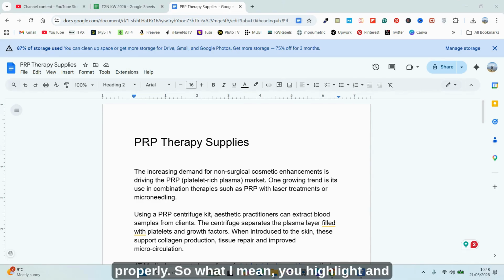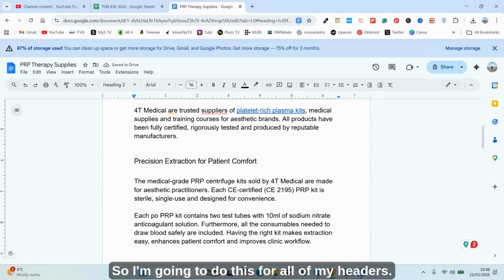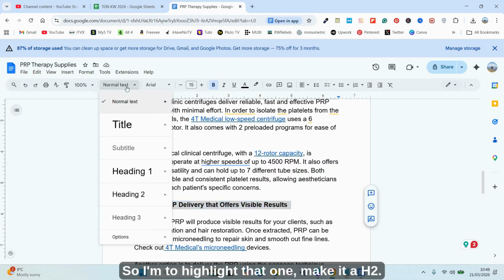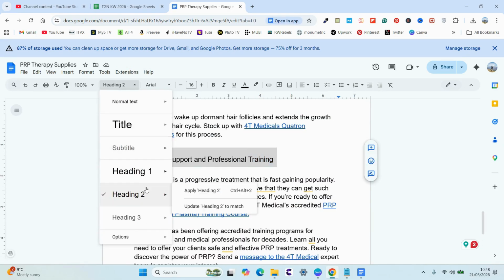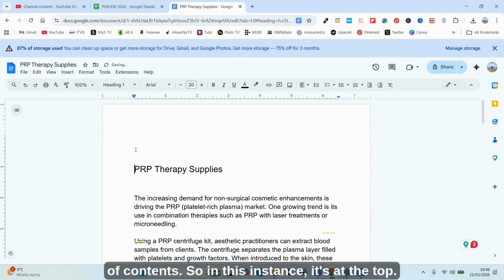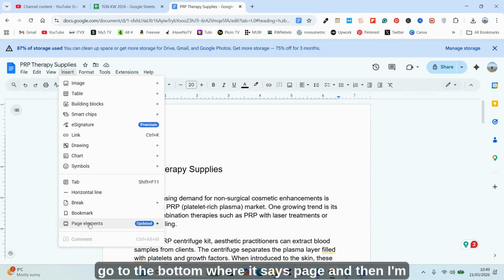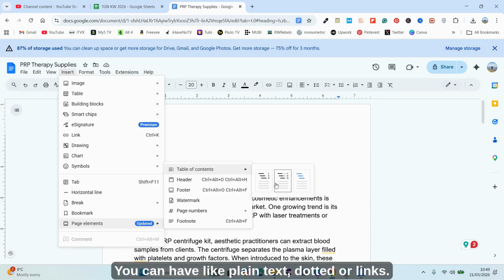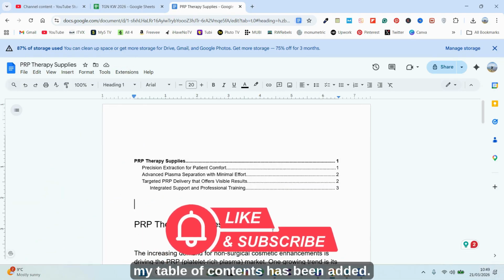Table of Contents Google Docs Step by Step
Today, we're diving into exactly how to make a table of contents in Google Docs.

This step by step tutorial shows you how to effectively improve your document navigation by adding a table of contents.

A table of contents helps readers find information FAST and lets them know what to expect in your text.🚀